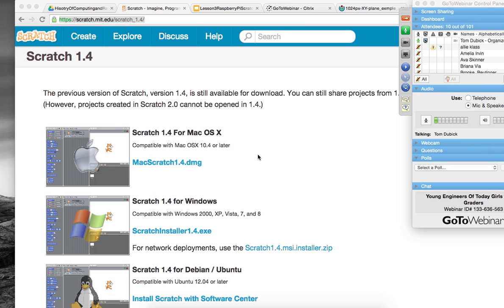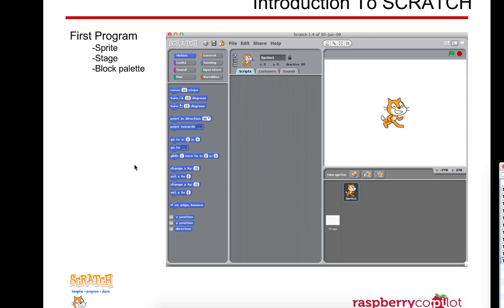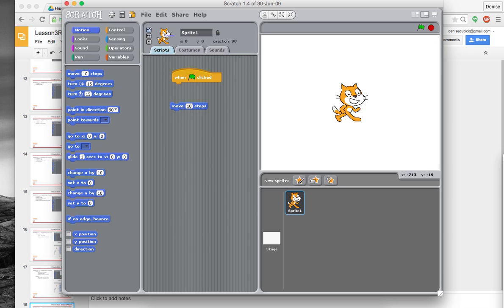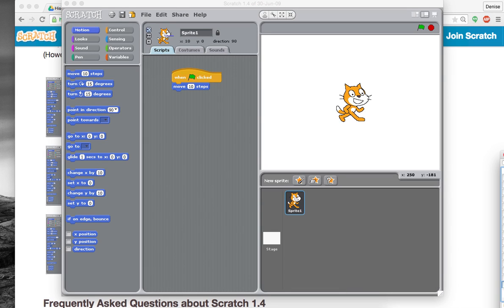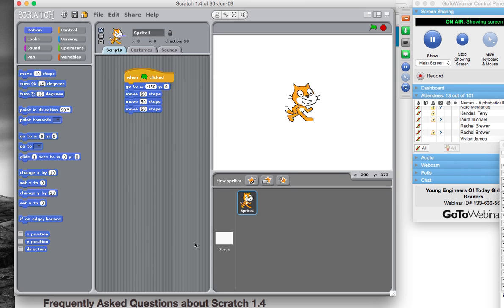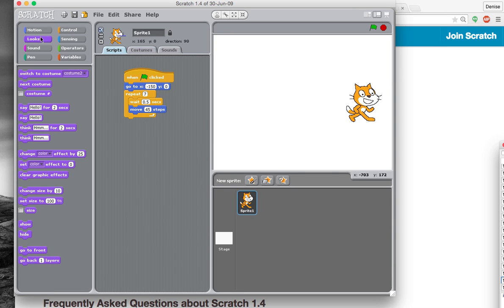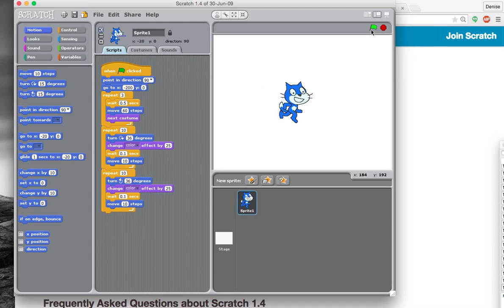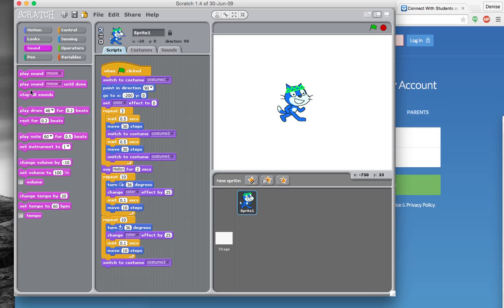8 pm YEOT Girls SIM 2/18 7th & 8th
Intro to Scratch